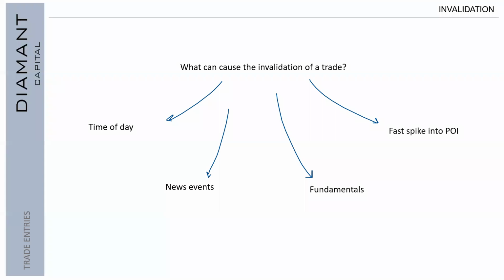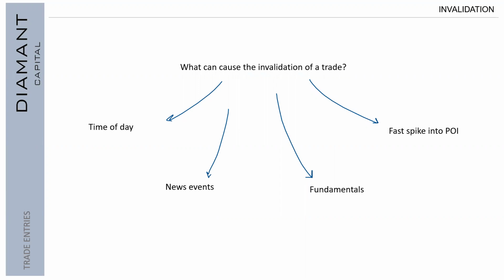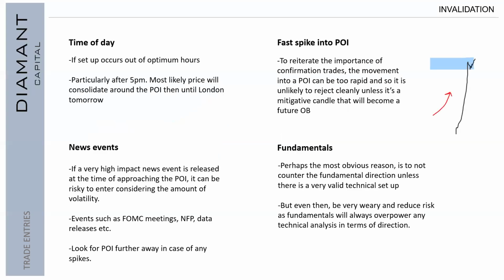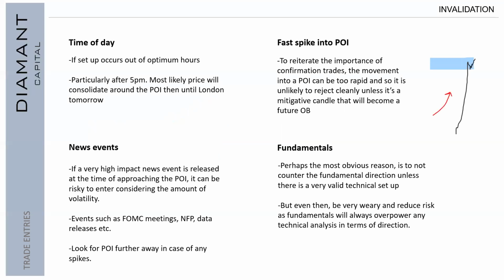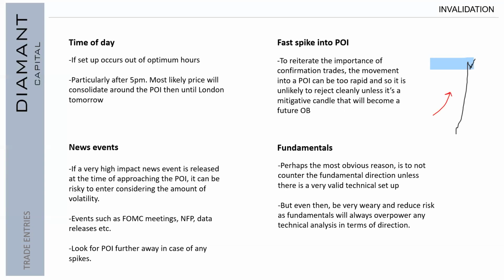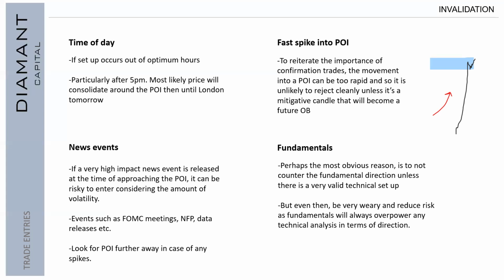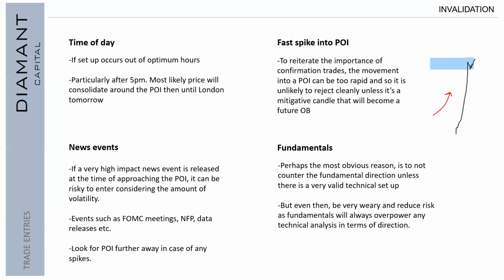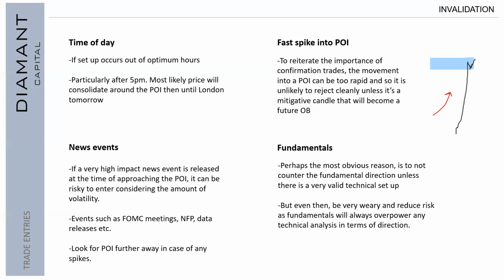TE (2) Invalidation